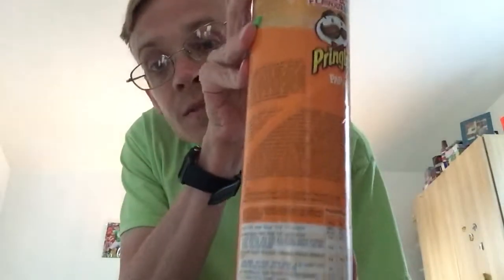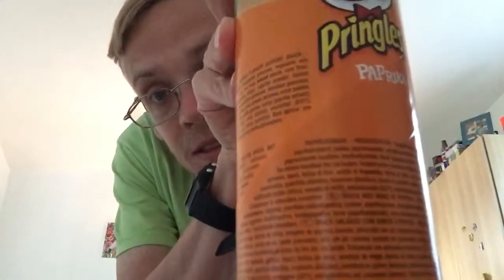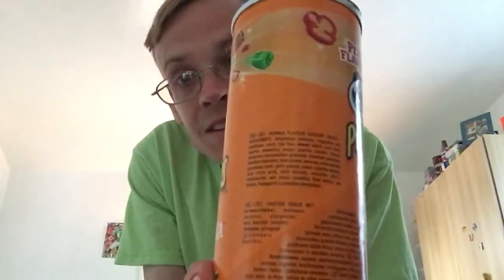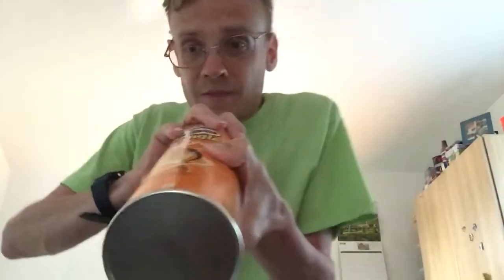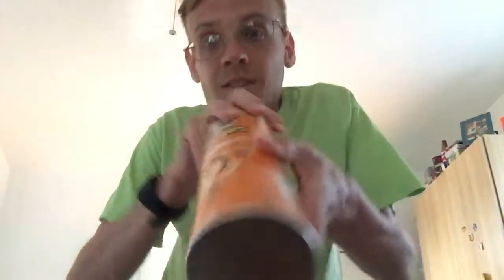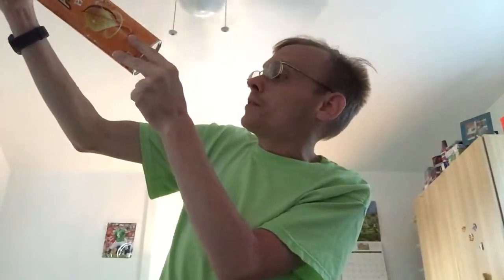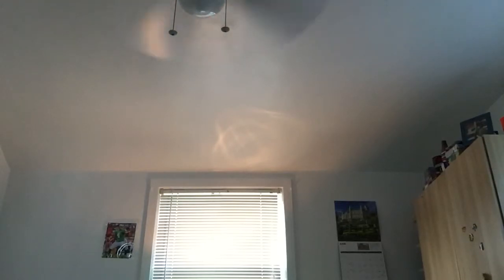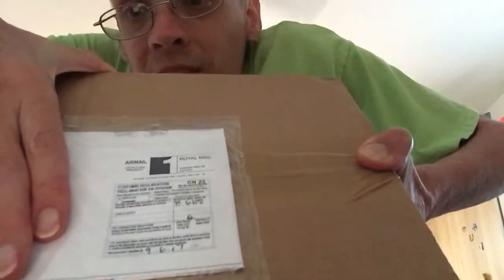Unpacking and Trying Paprika Flavored Pringles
I try my Paprika flavored Pringles I ordered from Amazon.